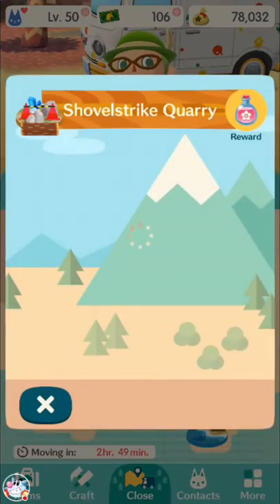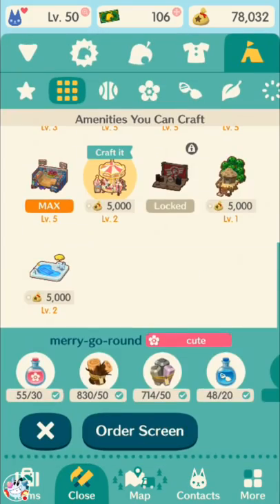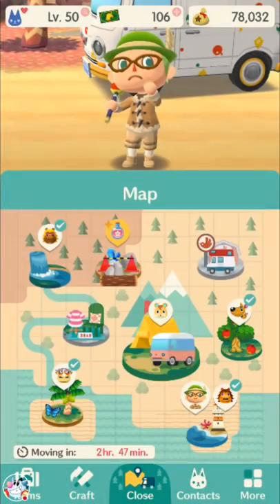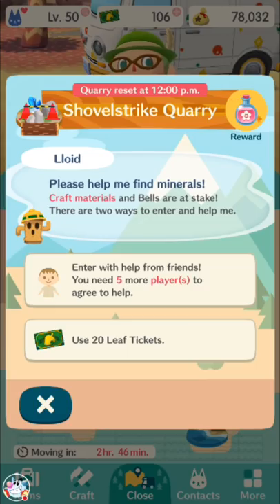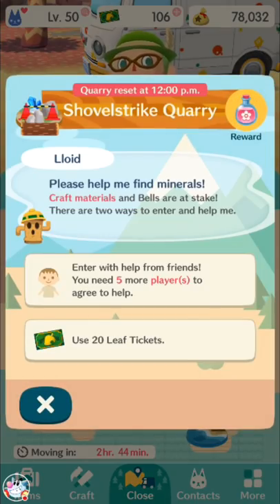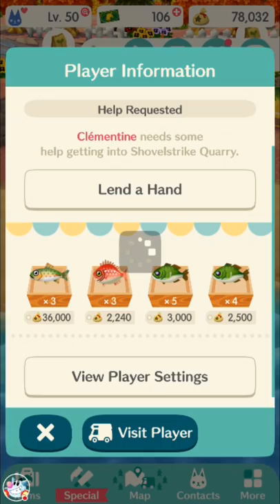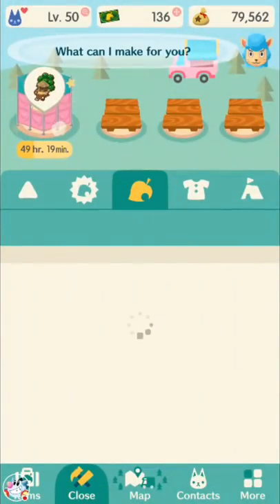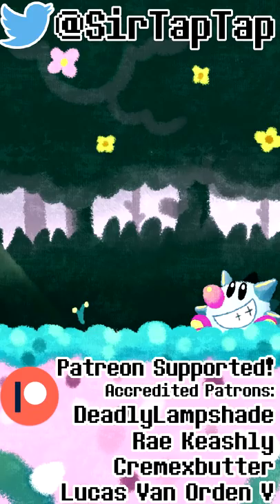Animal Crossing Pocket Camp: Shovelstrike Quarry guide!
Yes I didn't show the quarry, sorry. You tap 5 rocks. There is literally nothing but random chance and no way to fail/succeed. Just listen to the video, I explain everything.

Social